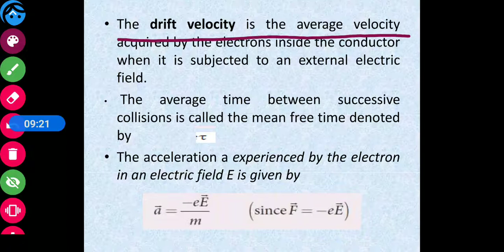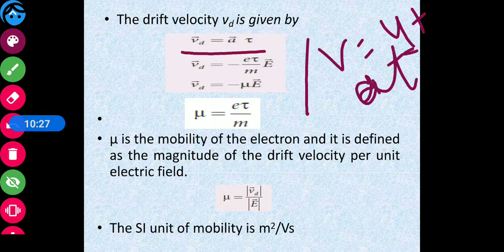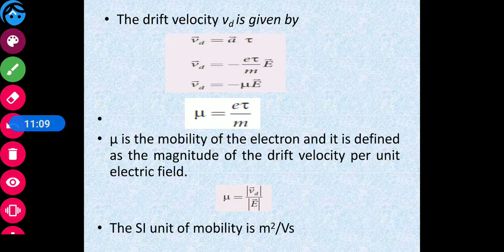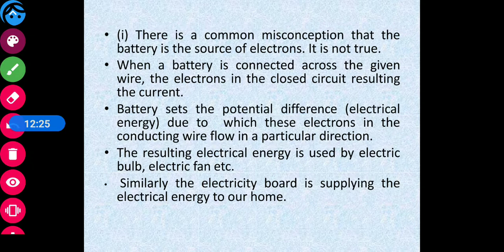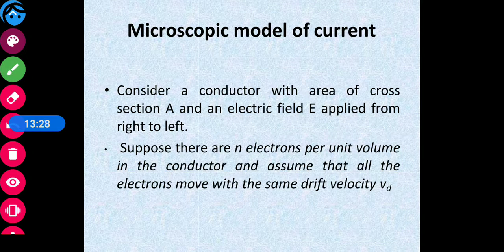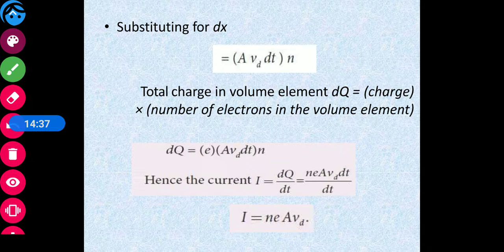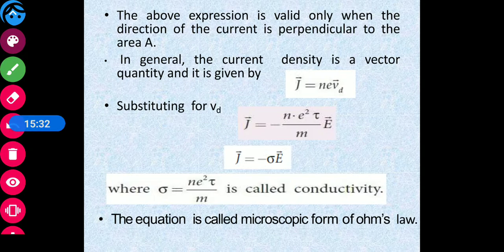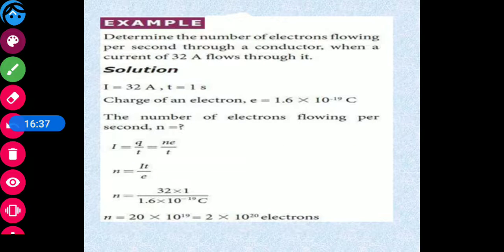XII Ch -03 lecture 01 Part(ii) BY NEENA GUPTA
ELECTRIC CURRENT
DRIFT VELOCITY
RELATION BETWEEN CURRENT AND DRIFT VELOCITY
CURRENT DENSITY